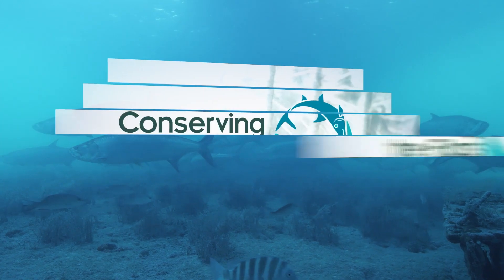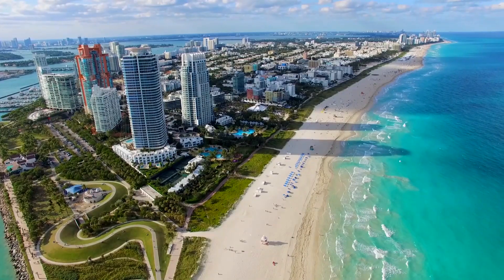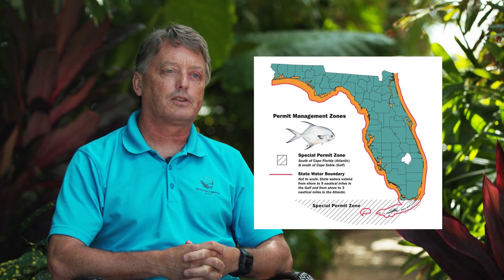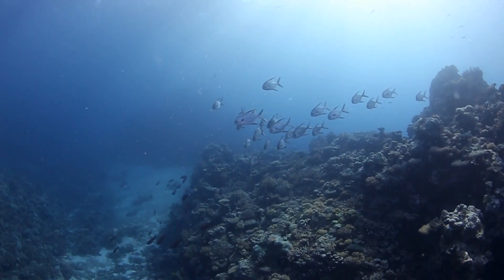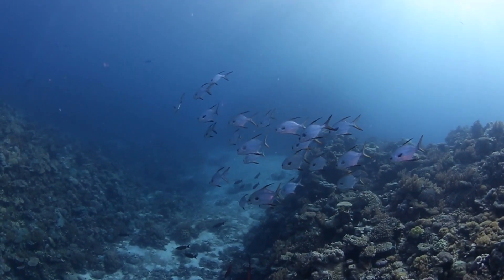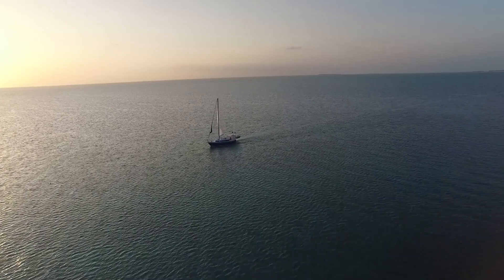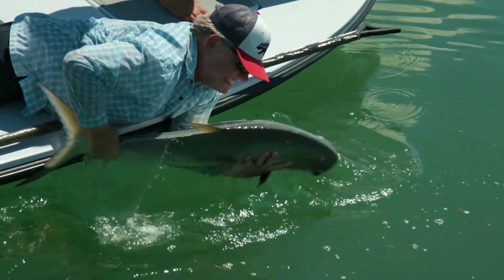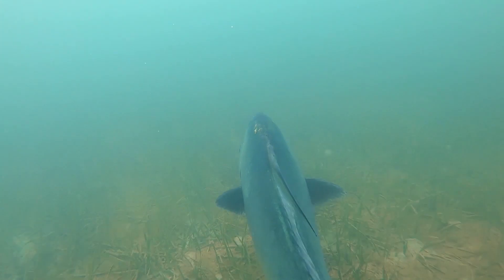Conserving the Flats w/BTT | "Permit Lifecycle"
Various scientists from Silver Kings Official Conservation Partner, Bonefish & Tarpon
Trust, share must-know information about the protection and conservation of key saltwater habitats and species.  Here, Dr. Aaron Adams shares fascinating facts about behavior and reproduction of Permit.